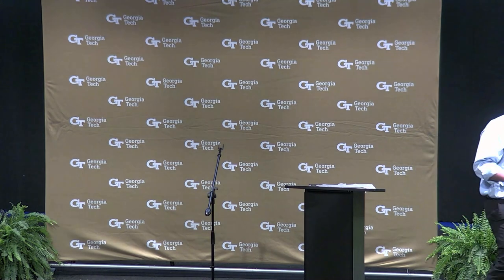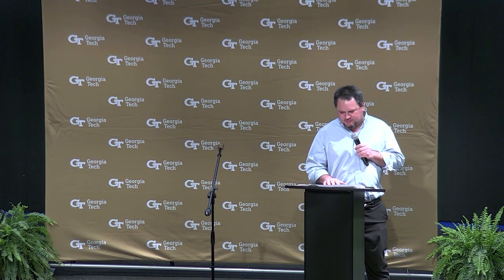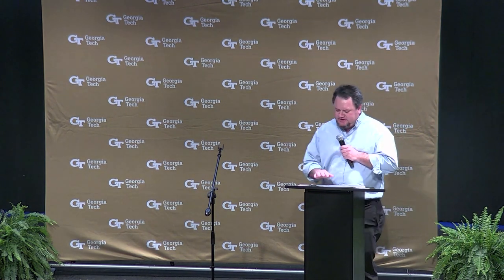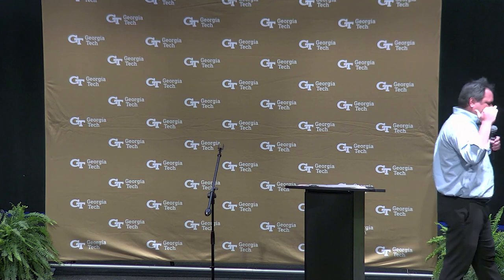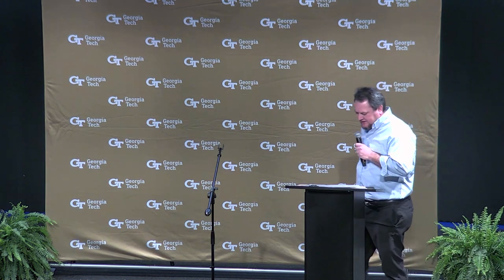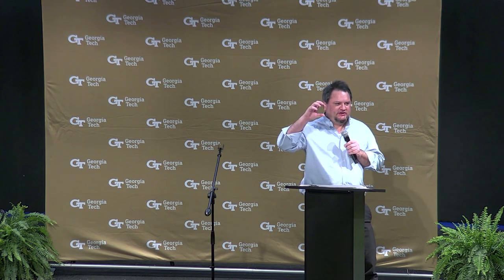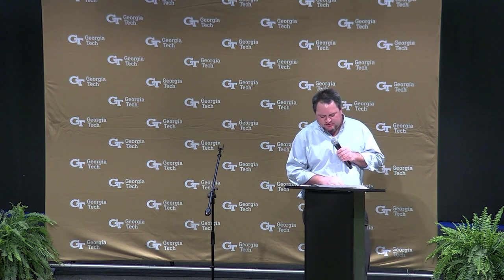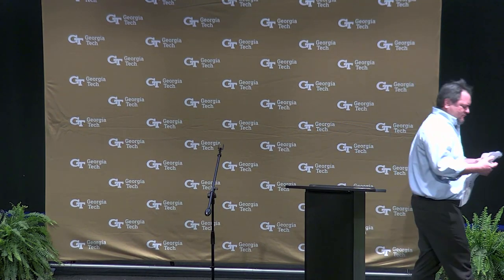Tech Square Phase 3 Sustainable Strategies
Dan Nemec - Deputy Institute Architect, Georgia Tech